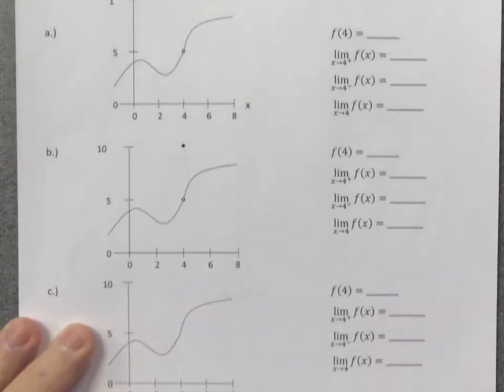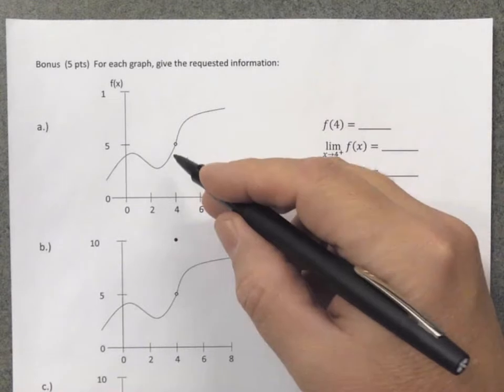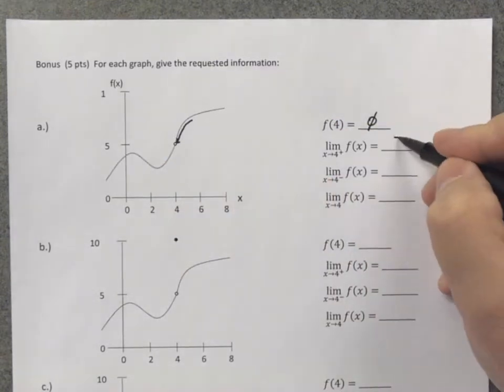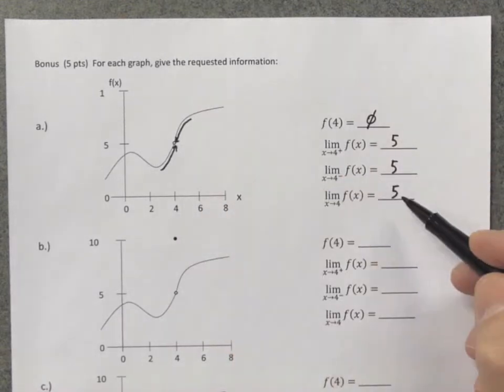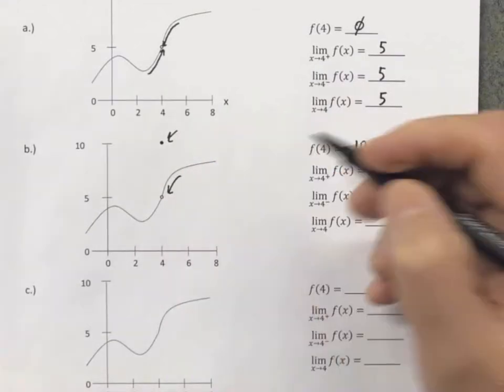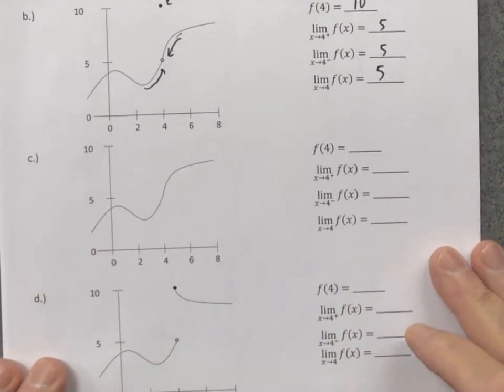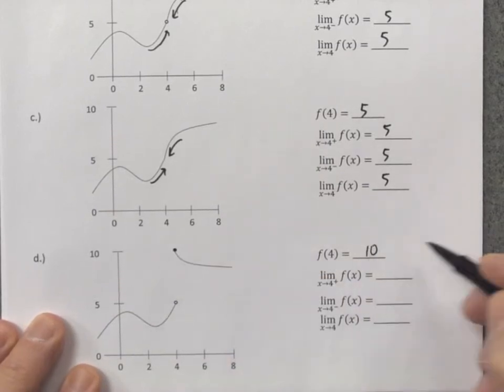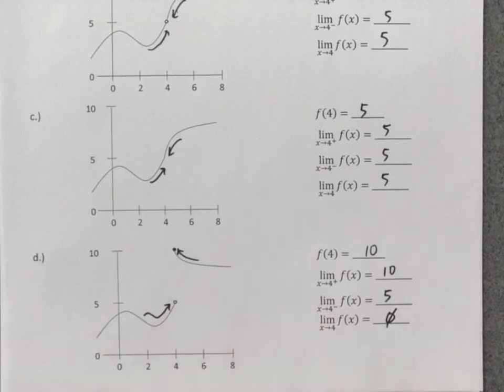MATH201 Limits Pt3a